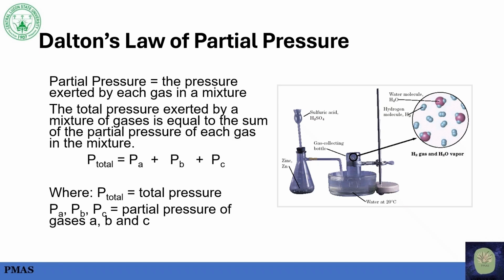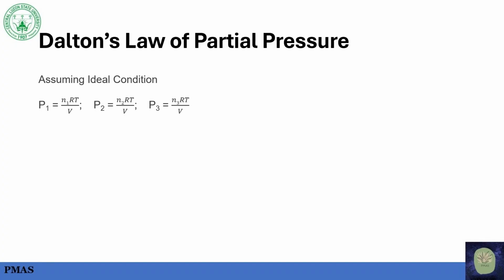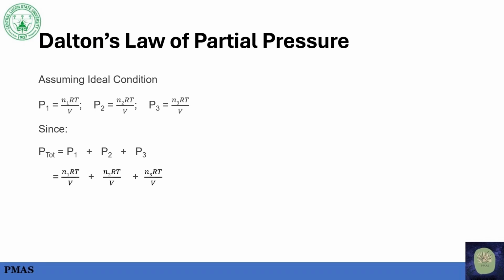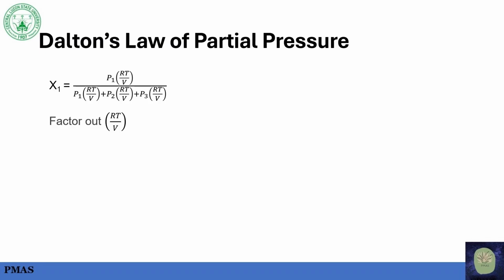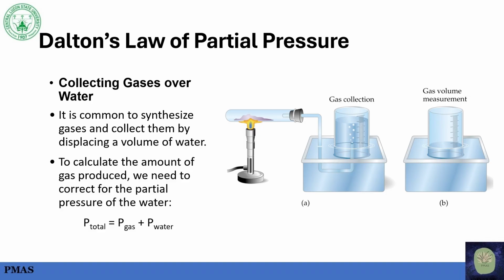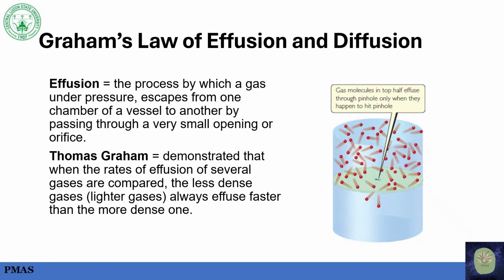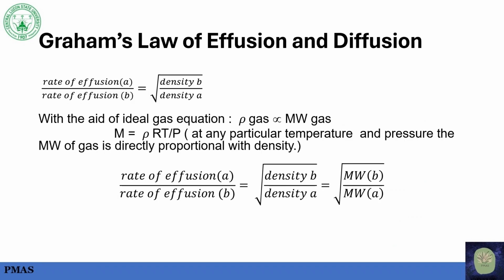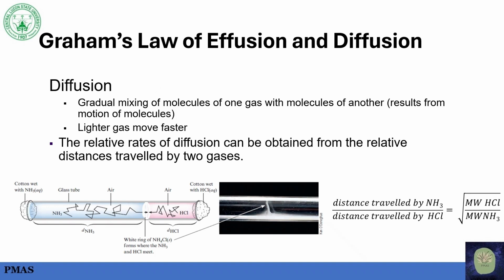Chapter 7 Gases Part 6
Part 6
Sample problems